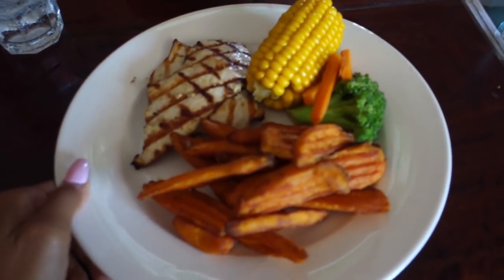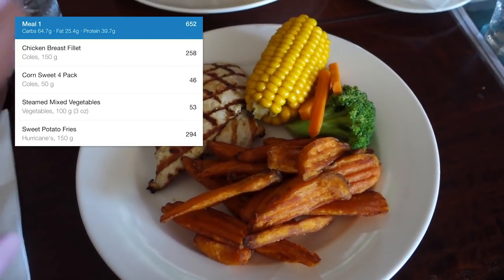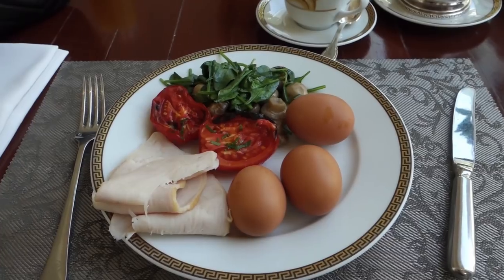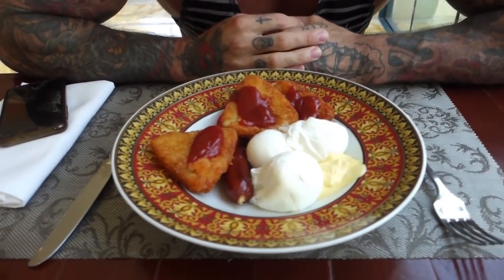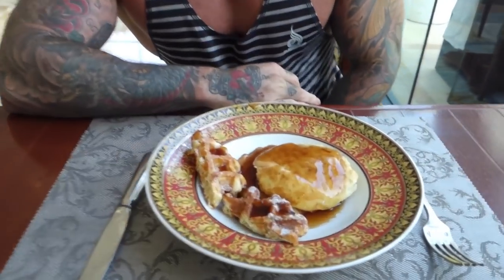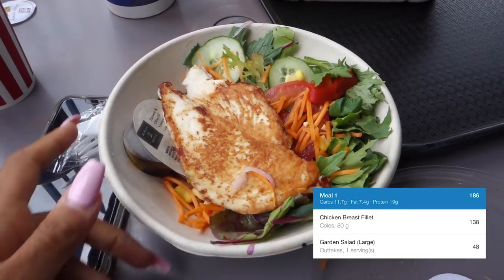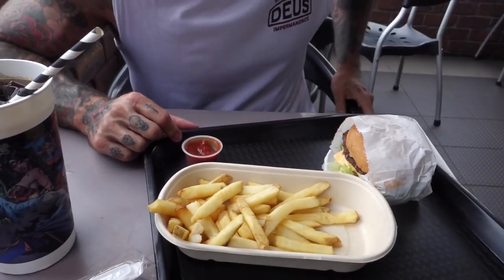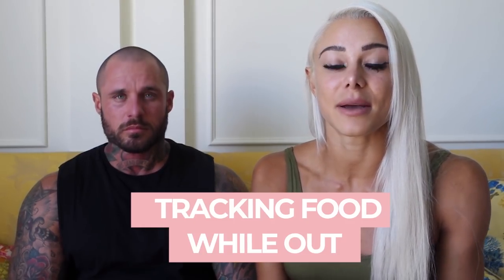KEEPING ON TRACK WHILE TRAVELLING II LAUREN SIMPSON & MARK CARROLL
Hey guys!
I hope you like this vlog! I went away for a few days to the Gold Coast so thought it would be good to show a few of my meals while I was away!

Me and Mark also will share some of our top tips for keeping on track while travelling!!

Please comment with any suggestions for things you would like to see on my channel!

Loz
xoxo

Ryderwear: LAUREN10
EHPLABS: LAUREN10